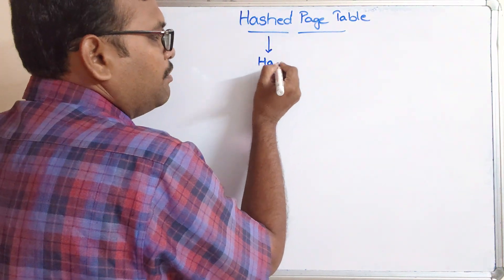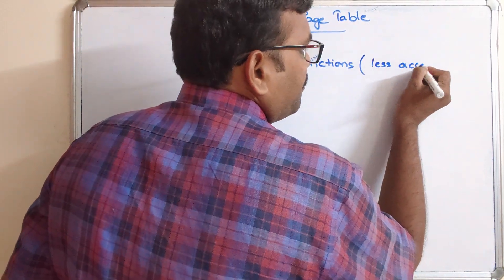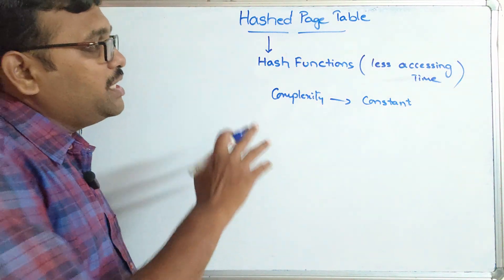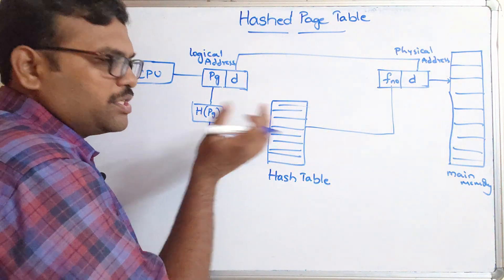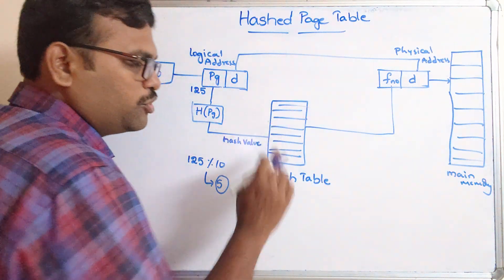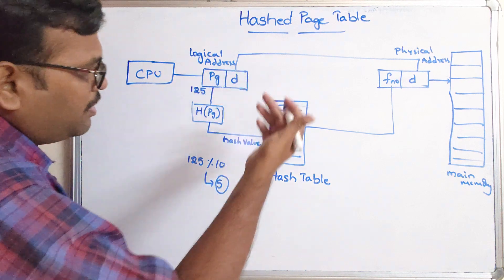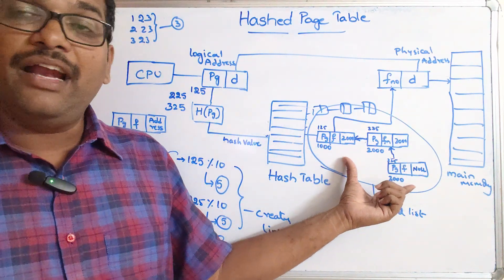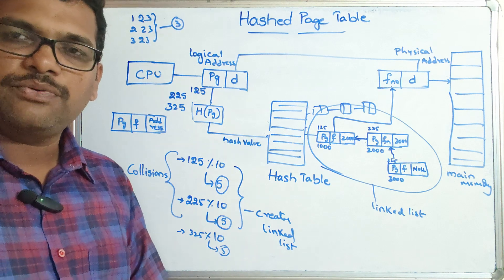How Hashed Page Tables Work? | OS Paging & Memory Management | Hashed Page Table